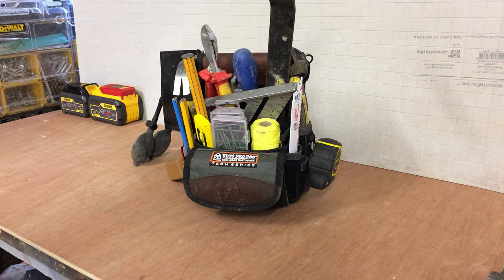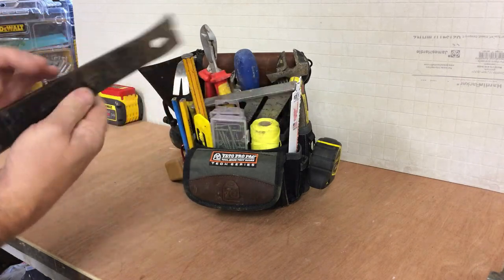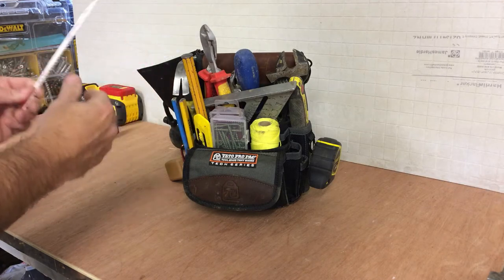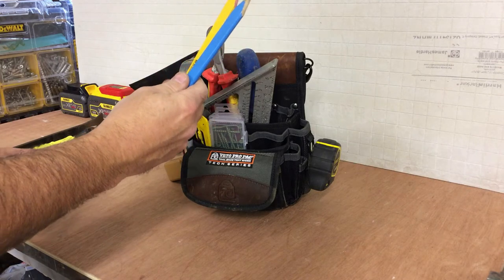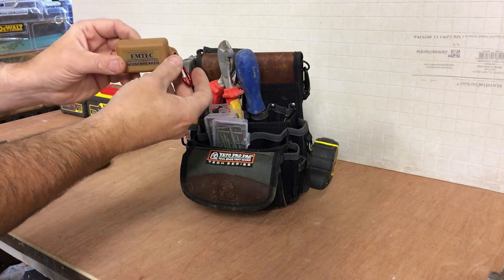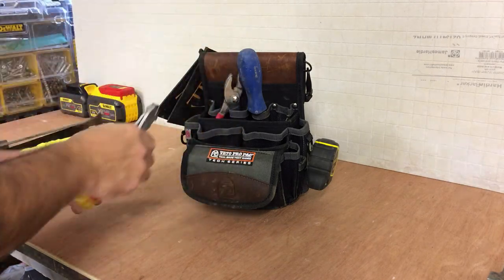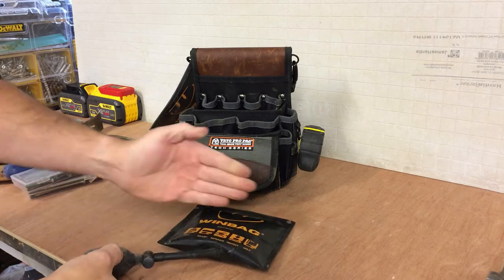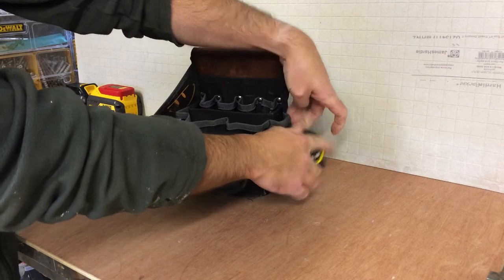Veto Pro Pac TP4 tool pouch | Hand tool load out and review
VETO PRO PAC TP4 TOOL POUCH
Here I show how I have my VETO PRO PAC TECH TP4 tool pouch set up for Fencing contracts . (Links to all items featured in this video are in the description below). Probably an unconventional use of the bag but it suits my specific needs. This bag is light, well designed and extremely practical like all VETO PRO PAC products. The VETO PRO PAC TECH TP-4 is an ideal solution for light mobile tool transportation and the vertical storage system makes all tools easily accessible.

 I have produced a lot of videos on my Veto Bags and here is a link to the specific playlist where all the videos can be found - enjoy !

 All items featured in this video can be viewed and purchased through the links below -

ROUGHNECK UTILITY BAR
STANLEY TYLON TAPE MEASURE
SWANSON SPEED SQUARE
MARSHALTOWN BUILDER LINE (Highly Recommended)
WINBAG AIR WEDGE / JACK
TIMCO 4.5 X 60 DECKING SCREWS
STANLEY PZ3 SCREWDRIVER
DRAPER STUBBY CLAW HAMMER
DRAPER SIDE CUTTERS
DEWALT IMPACT PZ3 BITS (5 PACK)
DEWALT IMPACT PZ2 BITS (25 PACK)